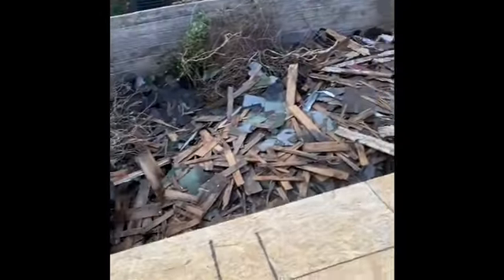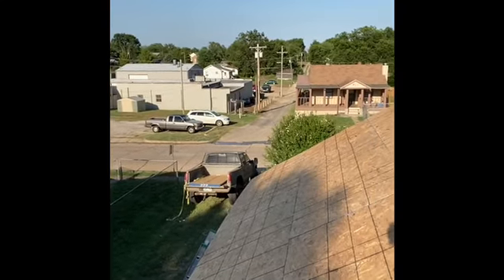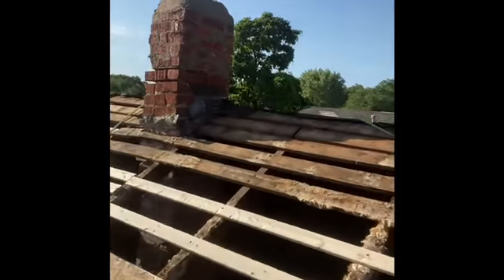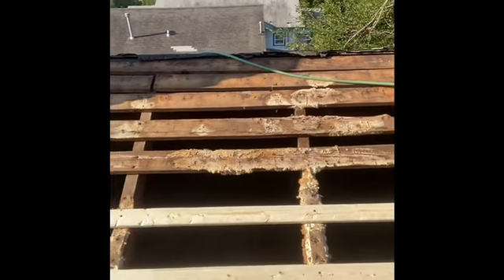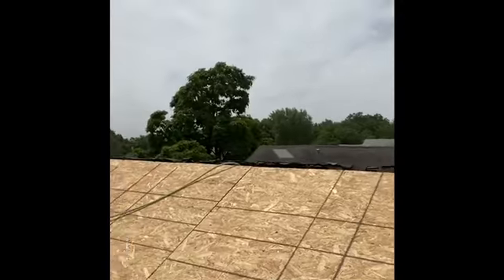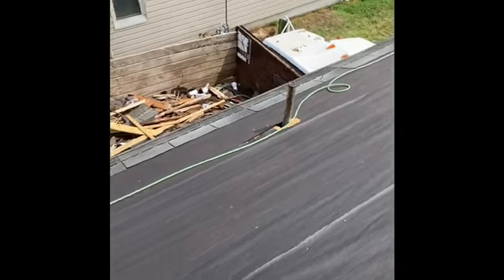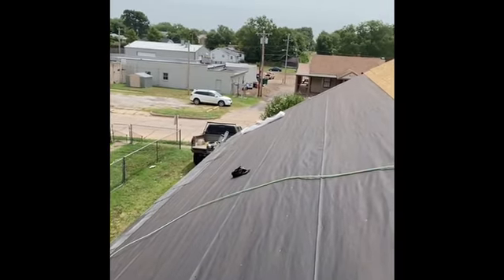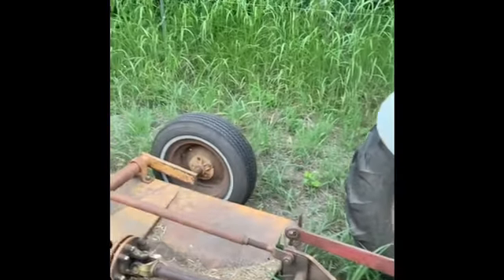Fixing Up A Rotten Roof